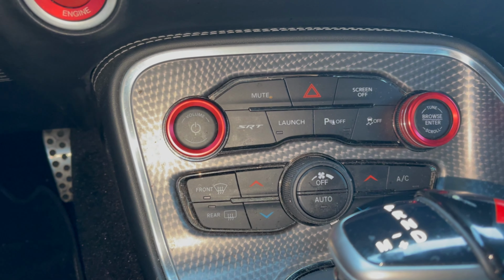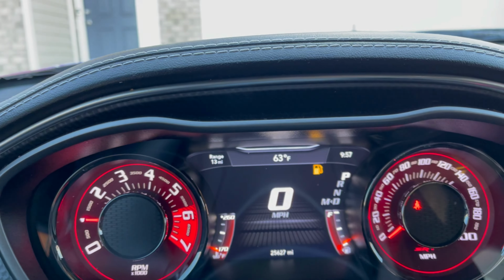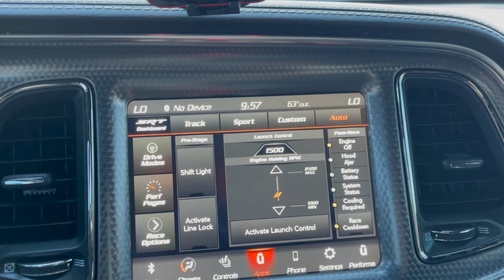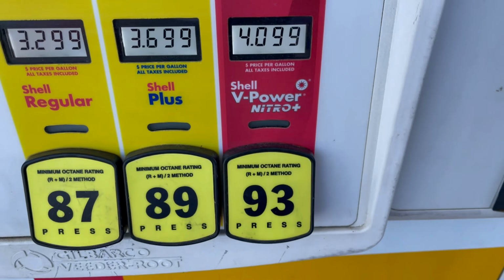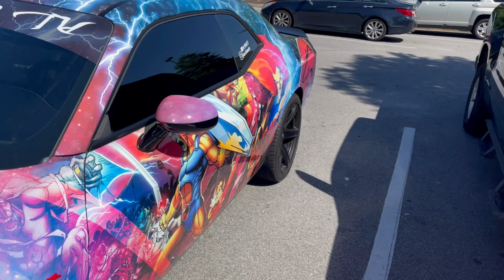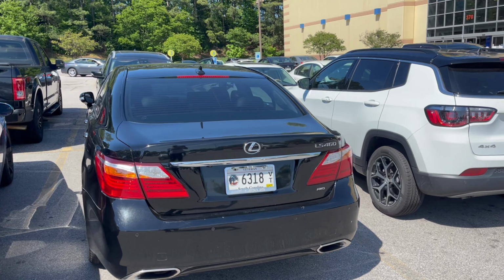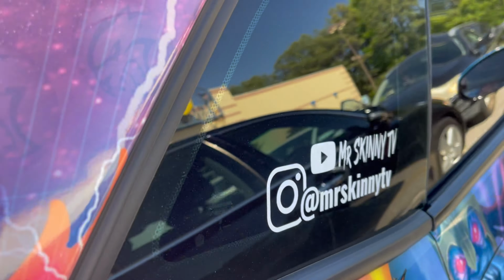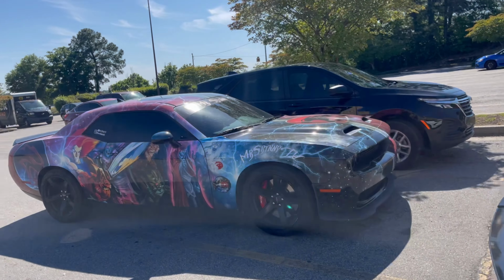Dodge Ram 1500 Bighorn Almost Hits My Hellcat!